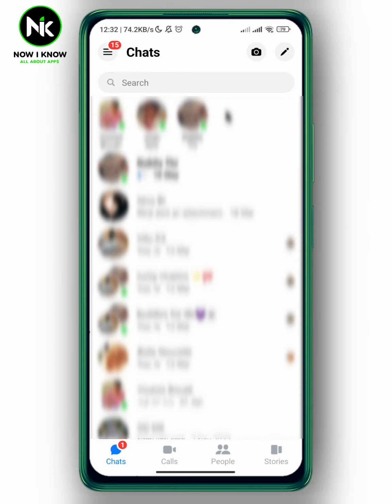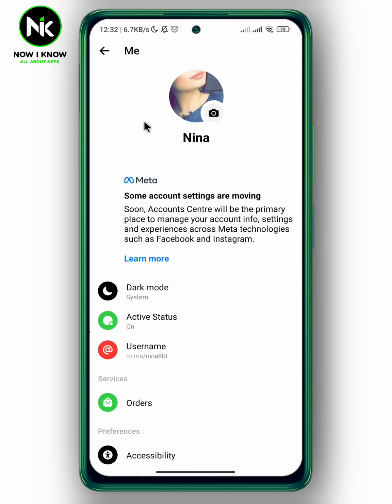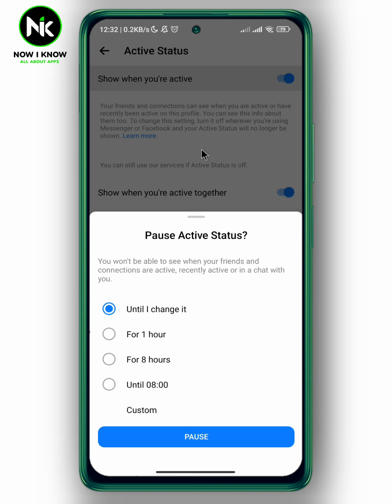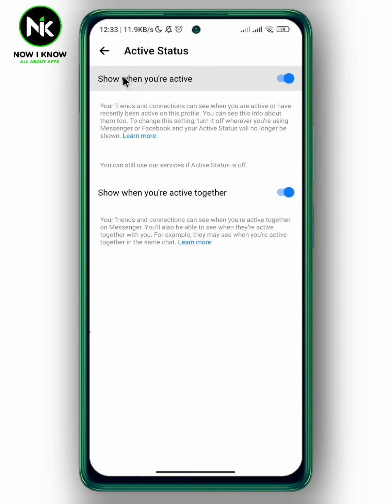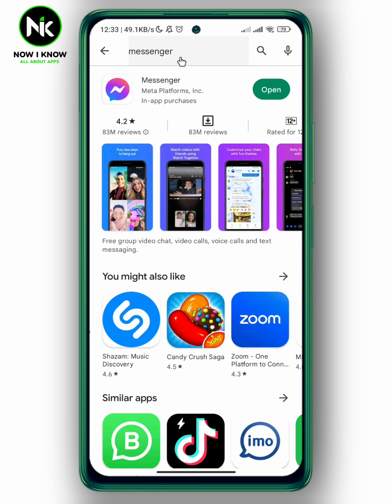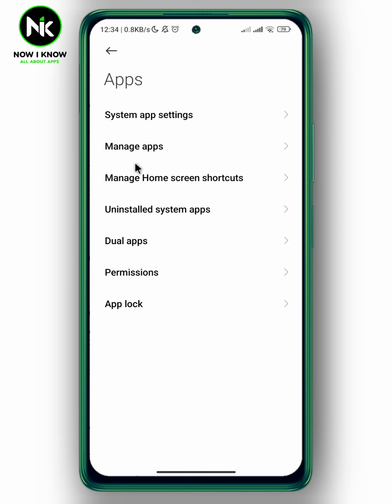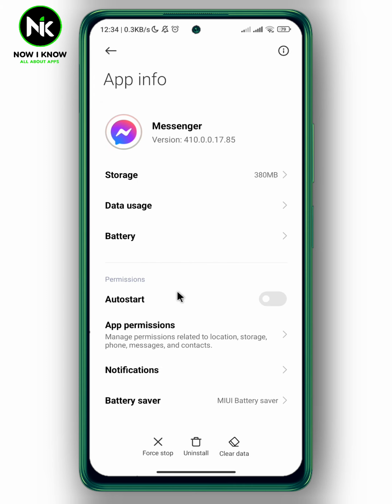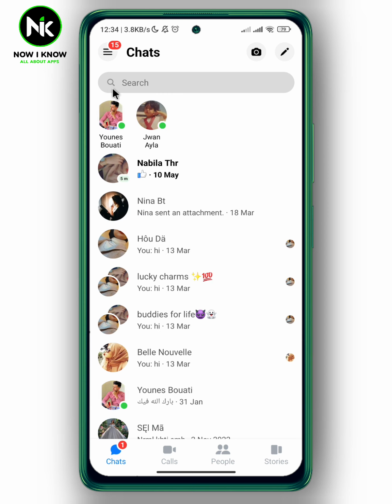How To Fix Messenger Last Seen Not Working 2023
How to fix messenger last seen not working ? This is the most common question that most messenger users worldwide ask themselves. Although messenger has made it possible to fix messenger last seen not working  , most messenger users have difficulty finding this “ How to fix messenger last seen not working ” feature, primarily because of its confusing interface. But we are here to answer these questions and assist you as best as possible.
Here is everything you need to know about how to fix messenger last seen not working   on the mobile app.  (android or iphone).
00:00 Introduction
00:23 How to fix messenger last seen not working
by